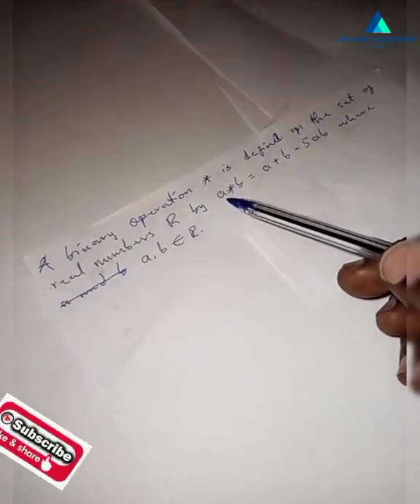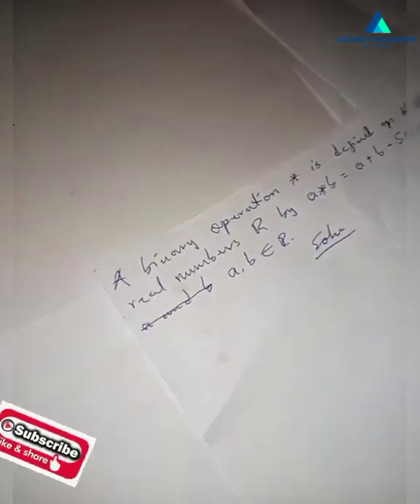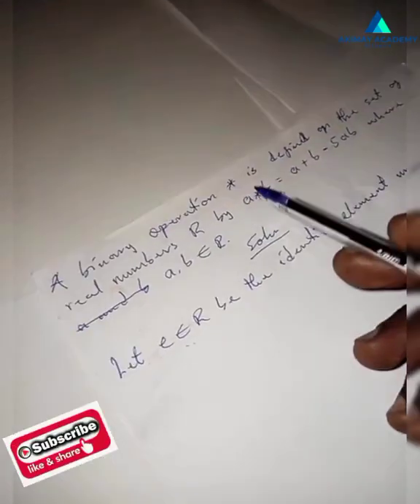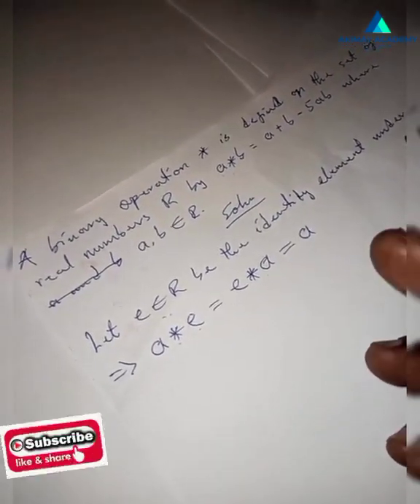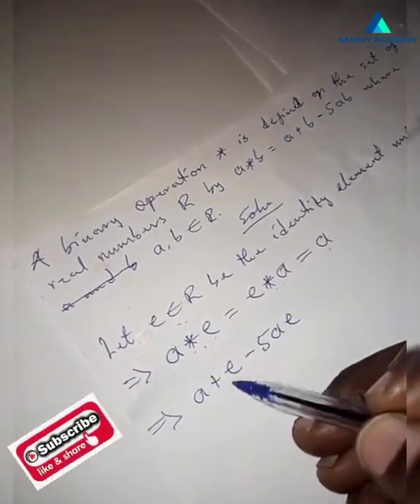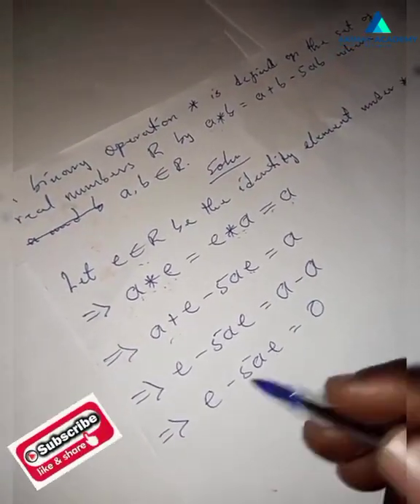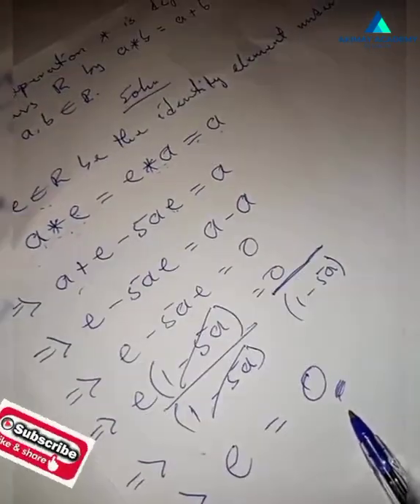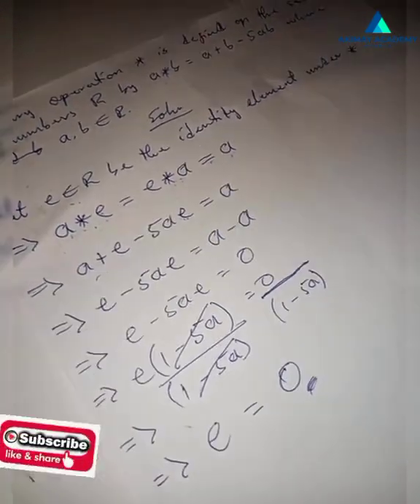The Identity element under any operation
Finding the Identity element of an operation